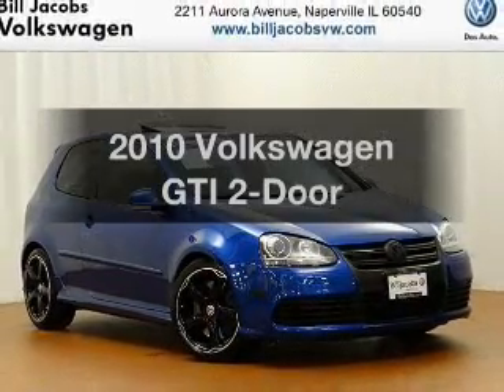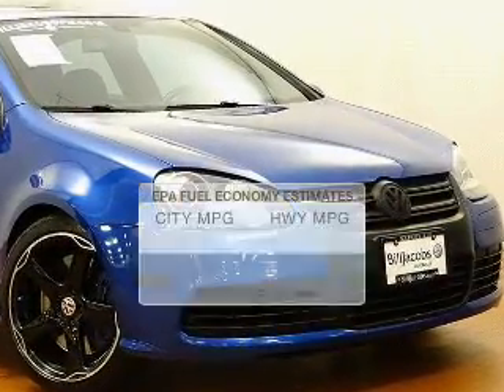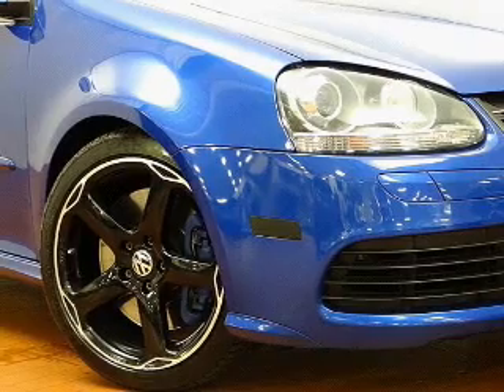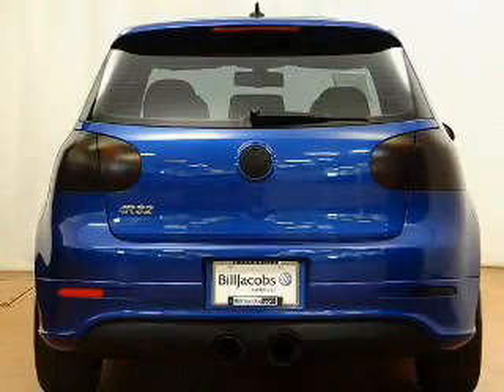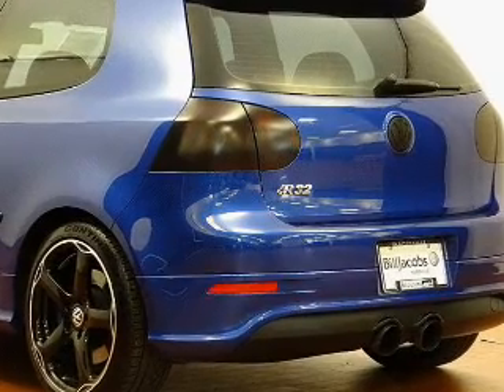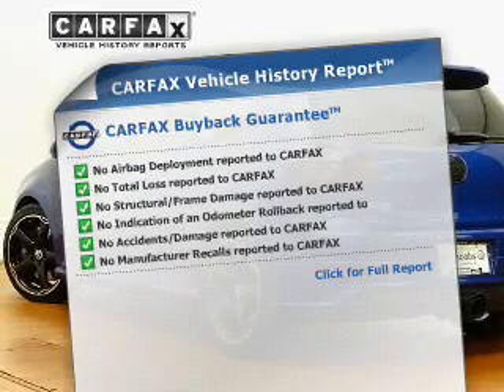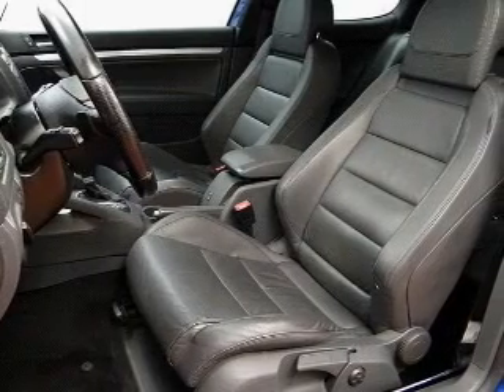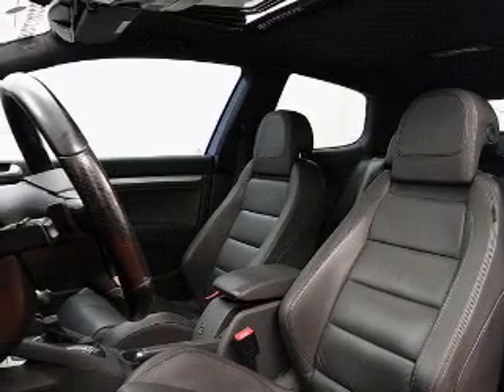2010 Volkswagen GTI - Naperville IL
Year: 2010
Make: Volkswagen
Model: GTI
Trim: 2-Door
Engine: 2.0 liter inline 4 cylinder 16 valve
Transmission: 6-Speed Manual
Color: Blue
Mileage: 49082
Address:
2211 Aurora Avenue